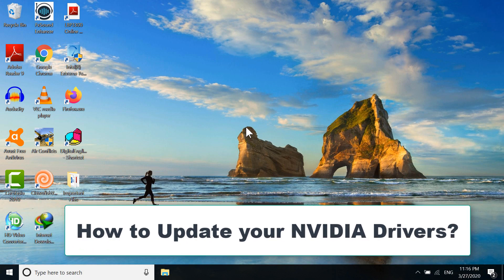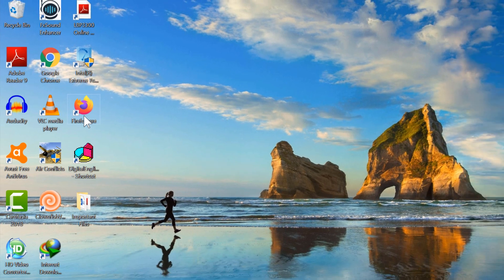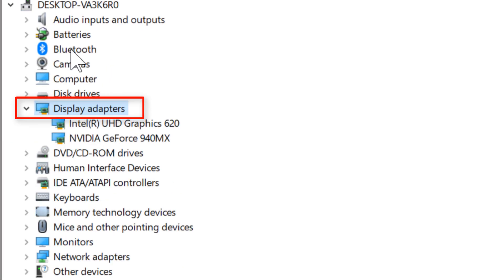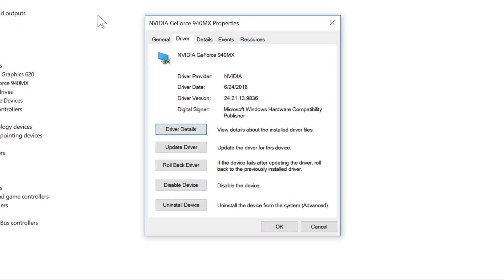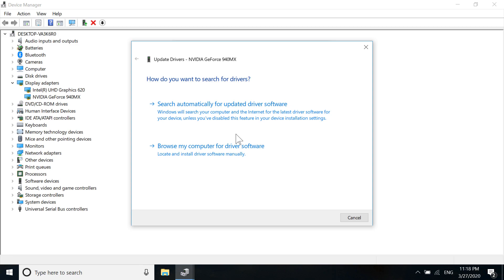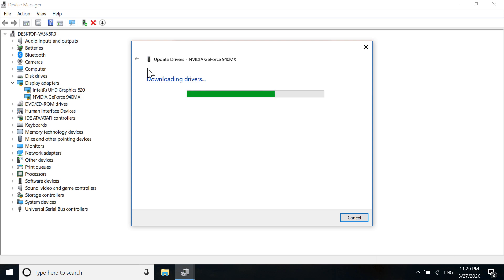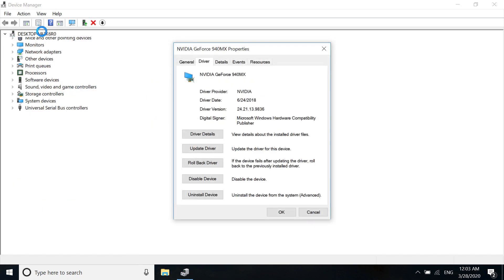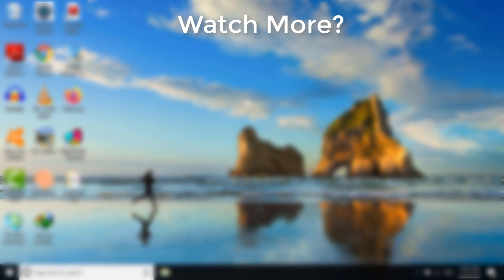How to UPDATE NVIDIA GRAPHICS DRIVER in Windows - QUICK Tutorial for GTX/Geforce (100% WORKS)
This Video Tutorial Will Help you To UPDATE your NVIDIA Graphics Card Driver on WINDOWS and it will work for GTX/Geforce Models too.

TO Update your Nvidia Graphics Card, you need to go to Device Manager and Select Display Adapters. Then Select the Nvidia Model and go to driver. Select Update Driver. The select
the first option. (Synopsis of the video)